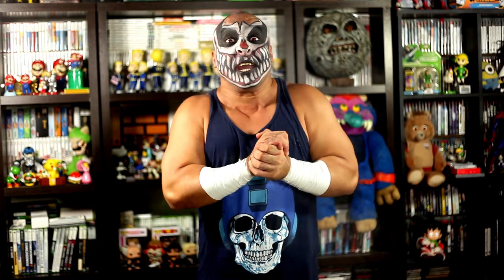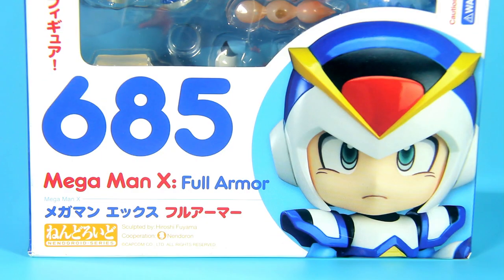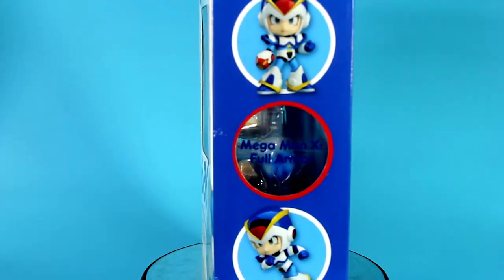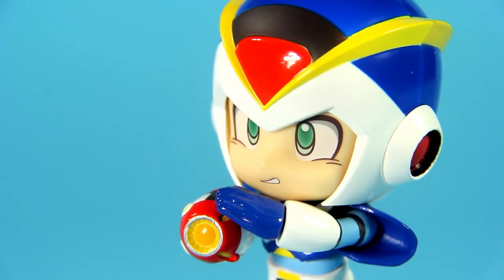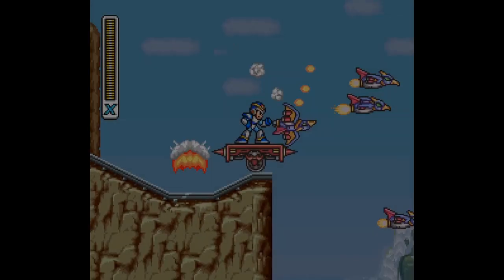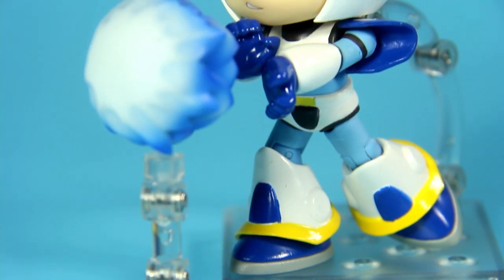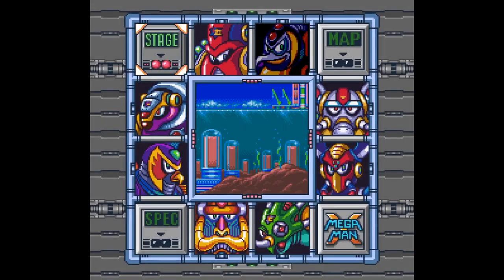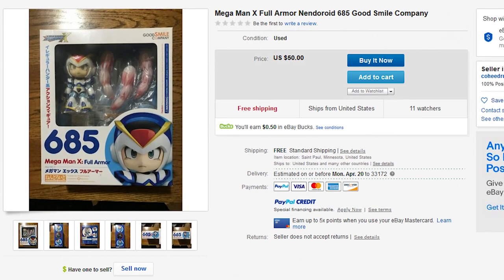Megaman X nenodoid figure review - Karcamo Gaming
MEGAMANX is one of my top 5 favorite games of all time and in order to celebrate this kick *ss franchise I bring you my karcamaniacs this NENDODOROID figure review